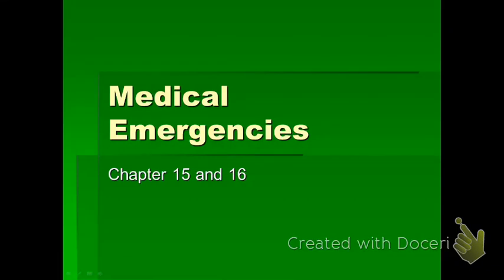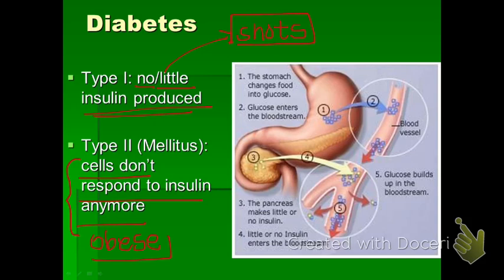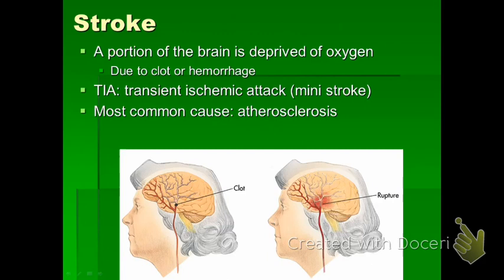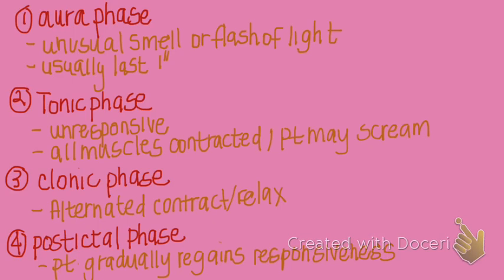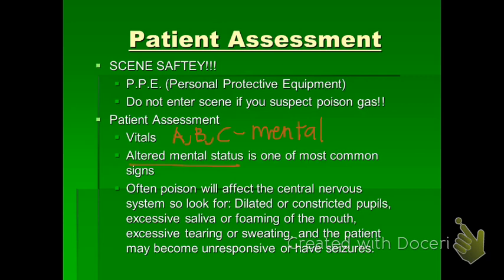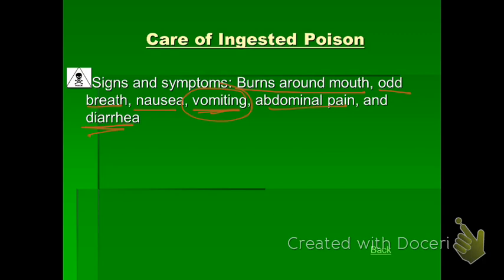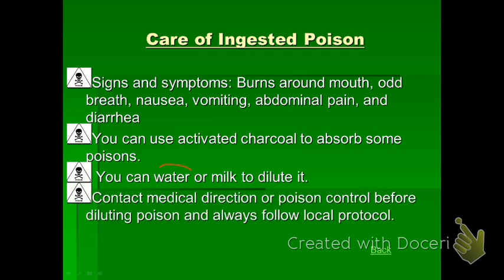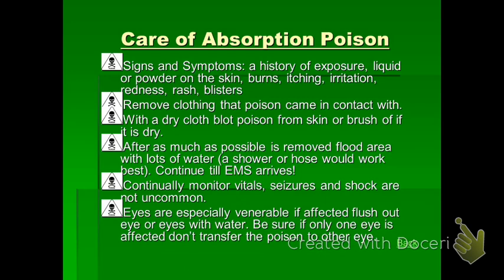ATR 102 chapter 15